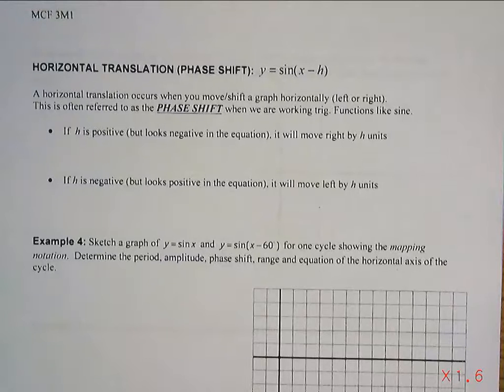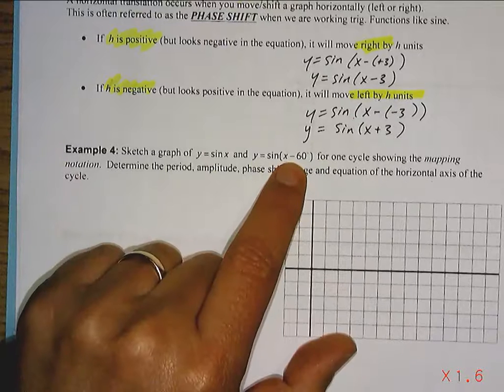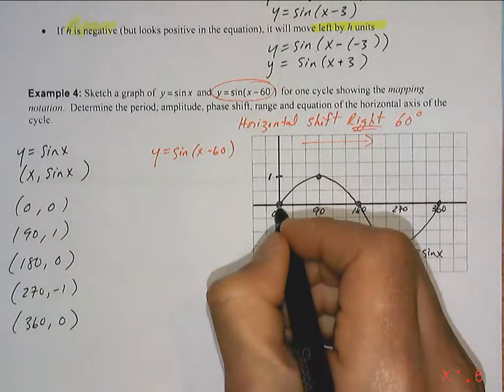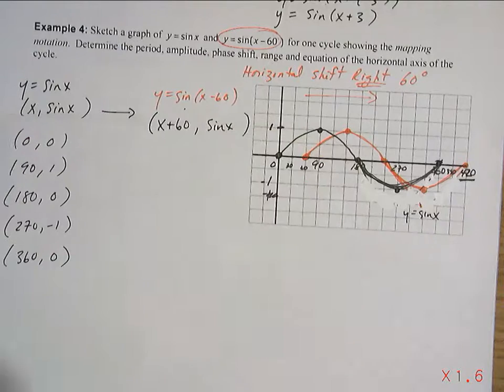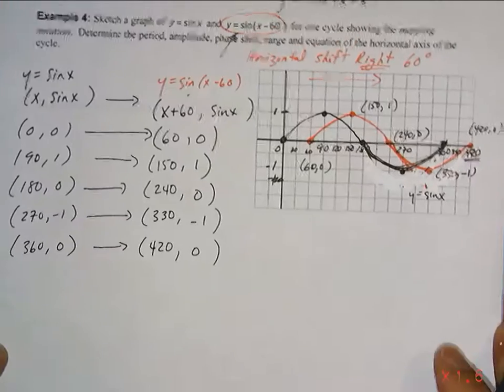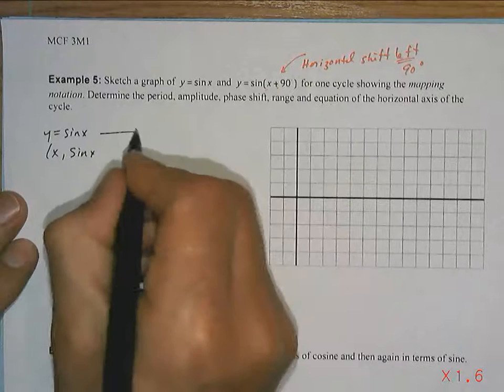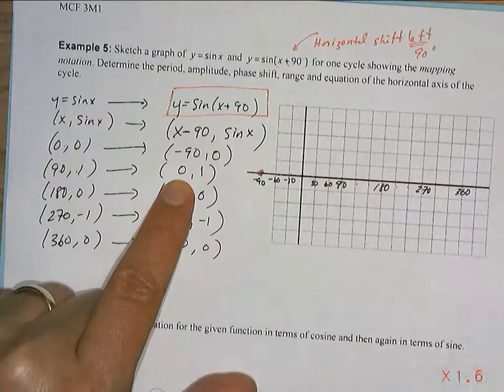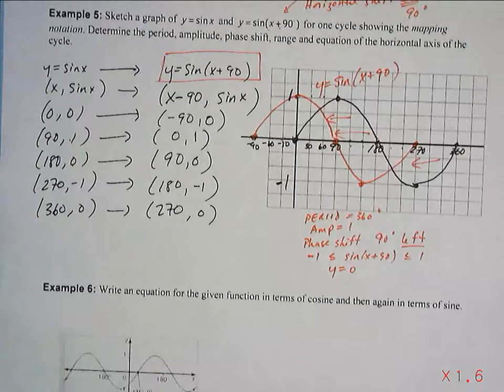lesson 5.5 Shifts of sine curve examples 4 and 5.mp4